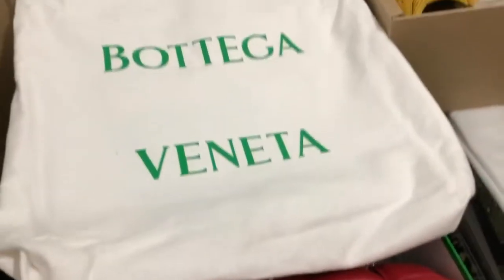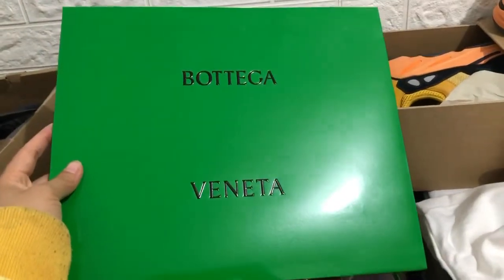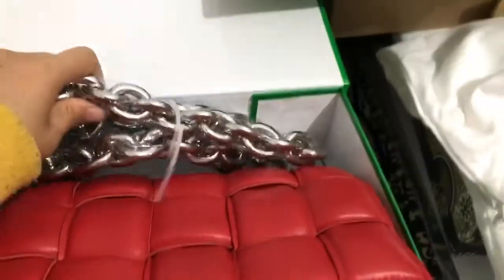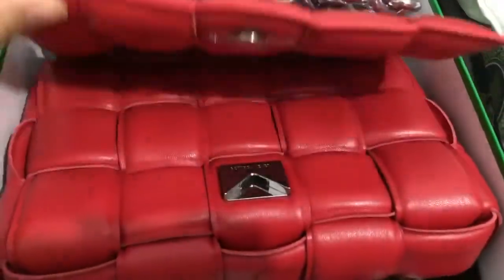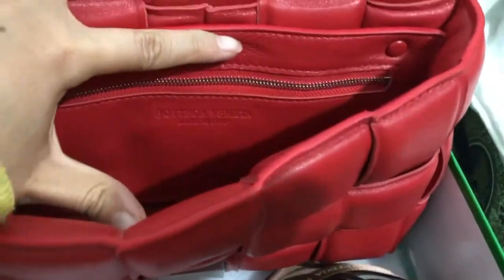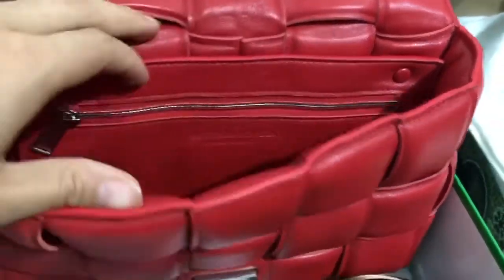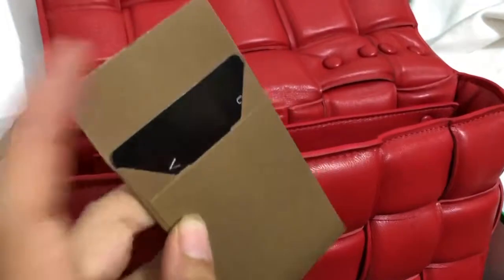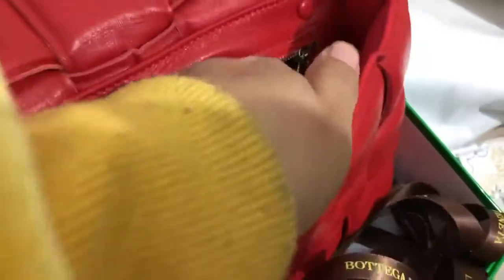Bottega Veneta Bag Review from the Best Version